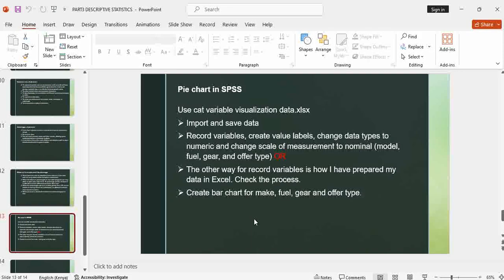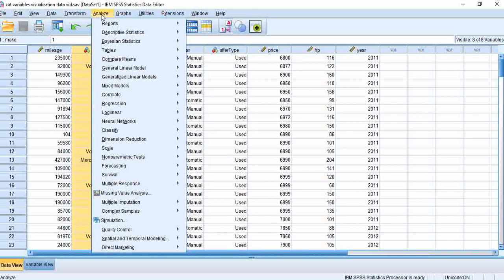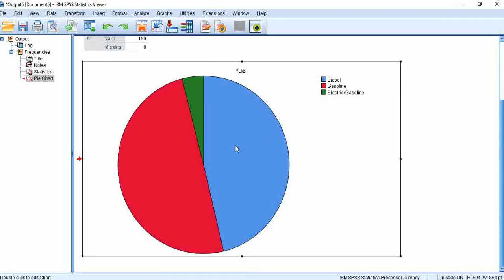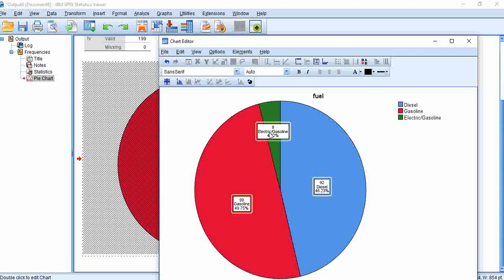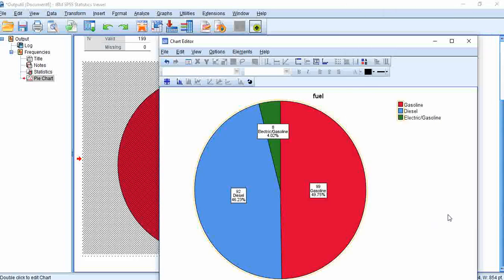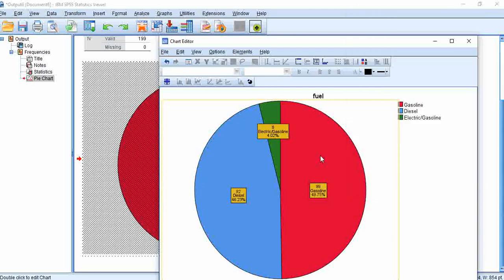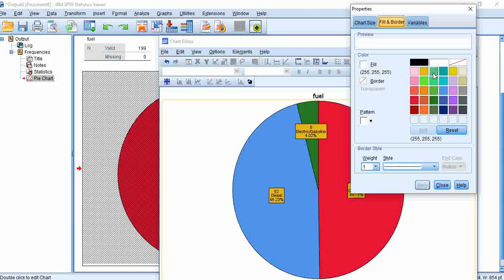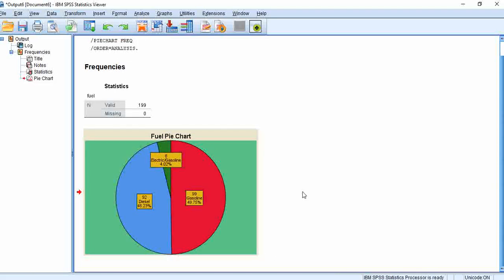Part3 2 Pie Chart in SPSS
Hello, here we are going to discuss how to create pie chart in SPSS. How to format pie chart in SPSS, how to order values in descending order in SPSS. Change background color, and data label values in SPSS. Enjoy learning!